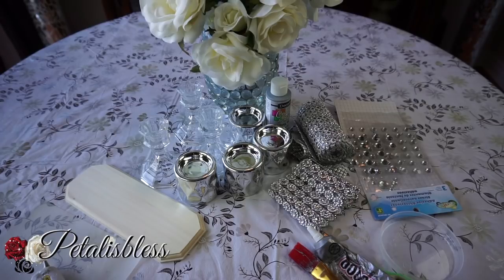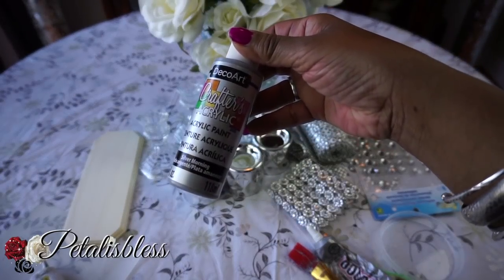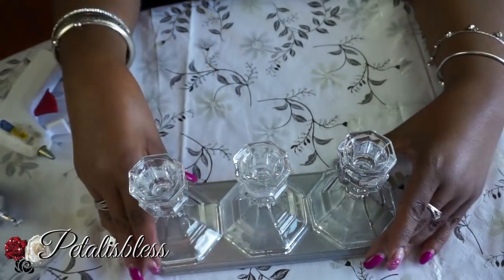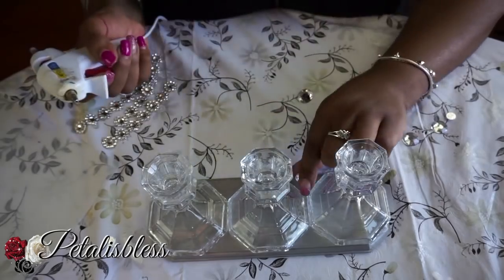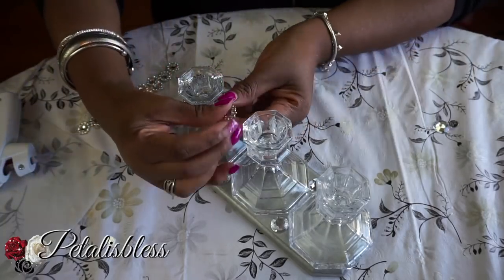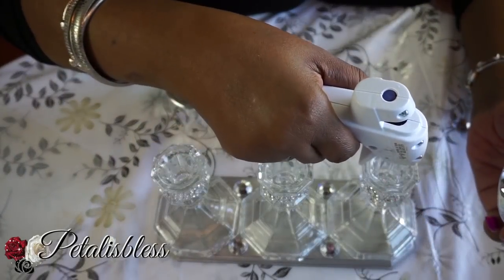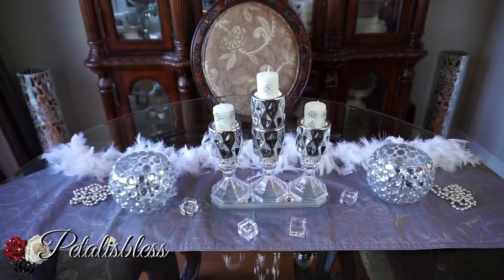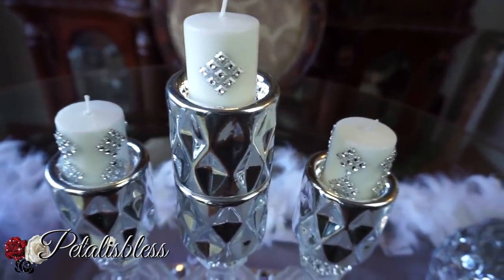DIY DOLLAR TREE GLAM CANDLE HOLDER CENTREPIECE 💎 DIY HOME DECOR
Hi Everyone here's another Dollar Tree DIY project! This time I show you how to make a DIY Dollar Tree candle holder centrepiece for an easy and cheap DIY home decor project. This dollar store DIY candle holder can be used for DIY glam home decor or in your DIY glam room decor.